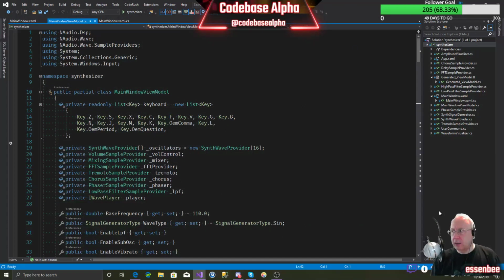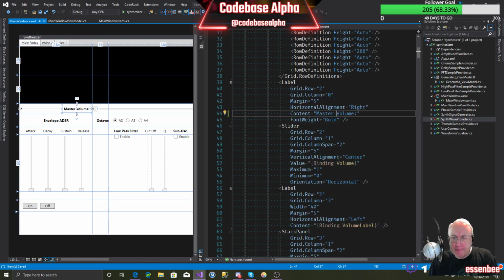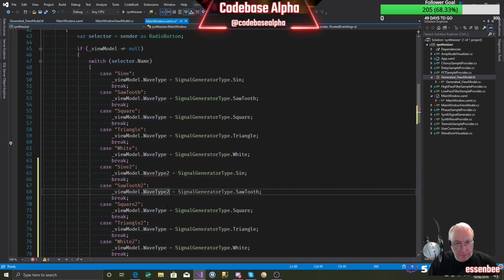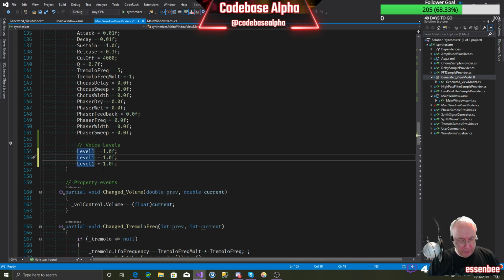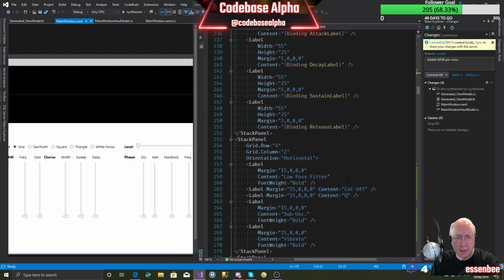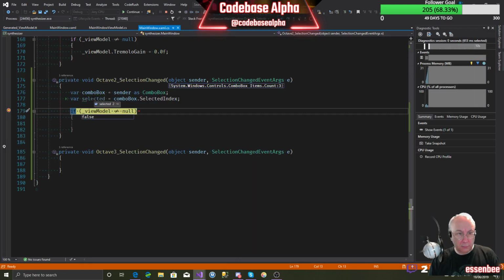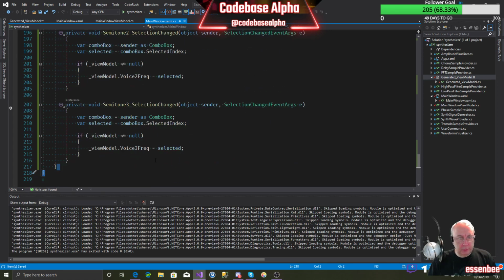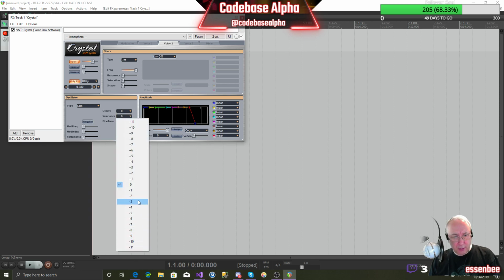Ep. 40 - Implementing Multiple Voices for our Synthesizer (part 7)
In which we make the synthesizer really sing by adding multiple voices, which basically involves adding extra oscillators per note played. We also work out the parameters we need to set up to make a nice bell sound.